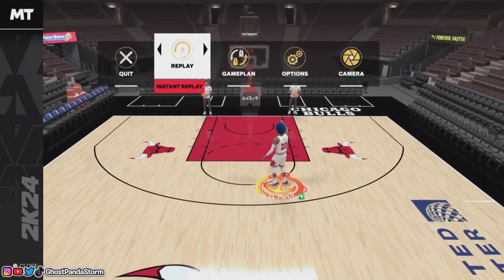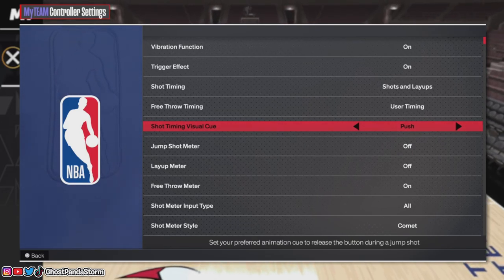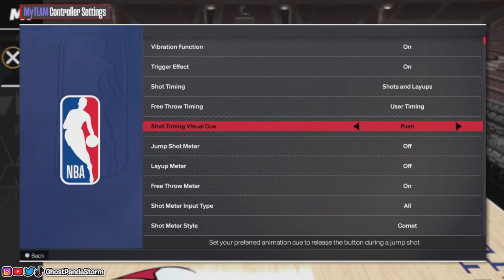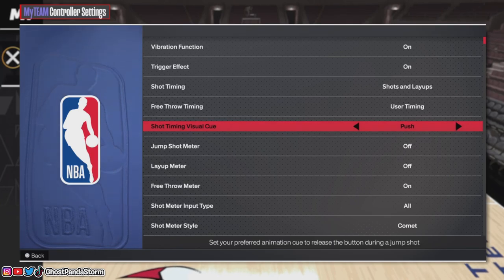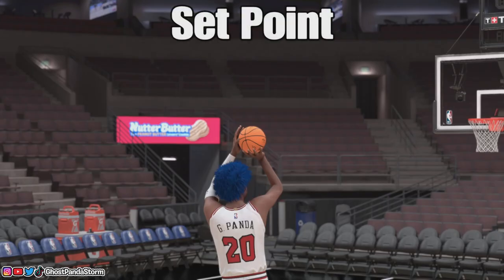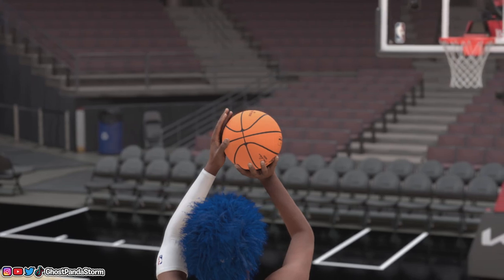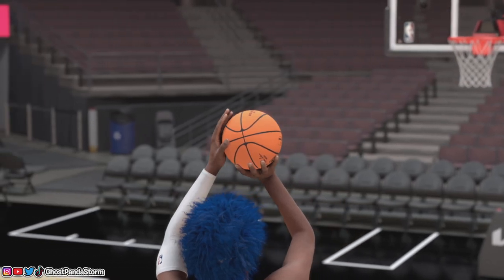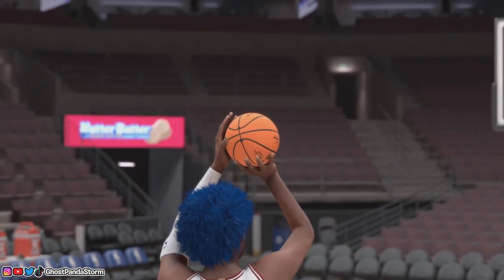NBA 2K24 Visual Cue: How Does it Work?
The NBA 2K24 Visual Cue setting is somewhat new for the game while also being quite familiar. When set to your liking, it can greatly give you a boost with your shooting in the game. The setting focuses solely on shot timing and in this video, I'll show and explain to you how Visual Cue works and then you can decide which setting is best for you.